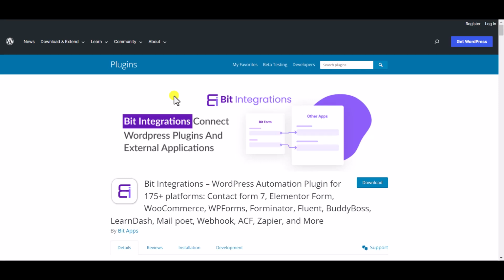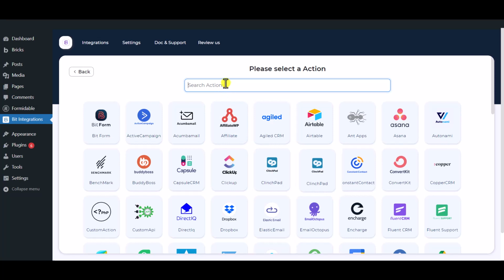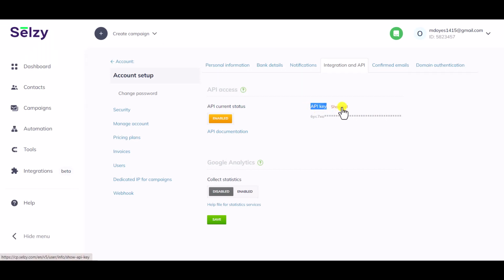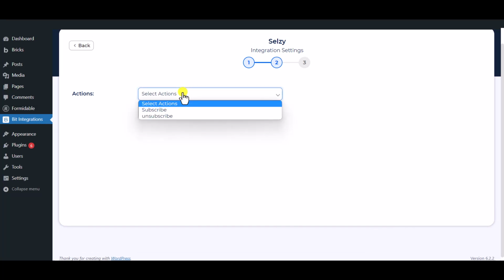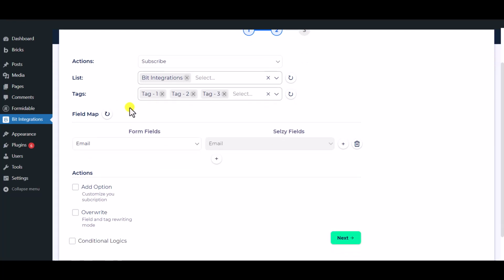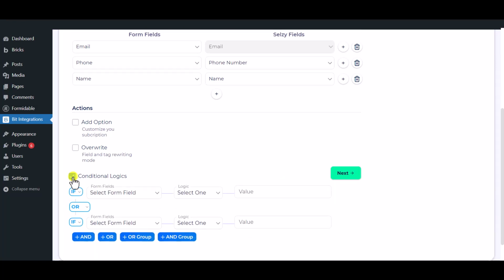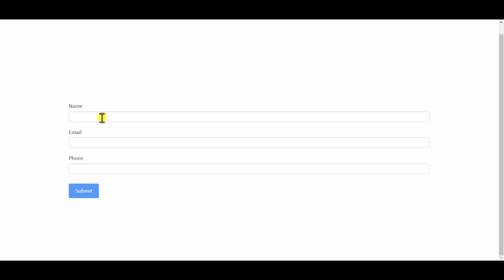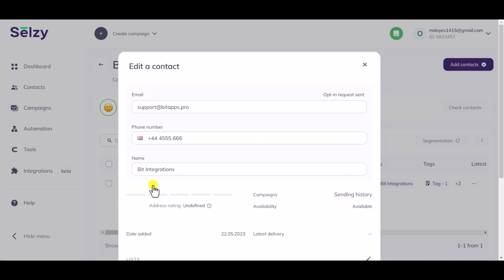Integrating Formidable Forms with Selzy Using Bit Integrations Plugin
Discover the power of streamlined email marketing with this tutorial video. Watch as we demonstrate the integration of Formidable Forms with Selzy - Email Marketing Platform using the Bit Integrations WordPress plugin. Learn how to effortlessly sync form submissions from Formidable Forms to Selzy, simplifying your email marketing processes.

💌 Elevate your email marketing campaigns with ease.
🔗 Explore the capabilities of the Bit Integrations plugin for WordPress.

In this video, you will:

✅ Gain insights into the benefits of integrating Formidable Forms with Selzy using Bit Integrations.
✅ Follow our detailed instructions to seamlessly set up the integration.
✅ Discover how this integration can enhance your email marketing automation and audience engagement.

🚀 Bit Integrations Free Version: Experience the power of seamless integrations with the Bit Integrations plugin for WordPress. Download the free version from the WordPress plugin directory

💼 Upgrade to Bit Integrations Pro: Take your integration capabilities to the next level with the Pro version of Bit Integrations. Unlock advanced features and maximize your productivity.

📚 Explore the Documentation: Access the comprehensive documentation for Bit Integrations, providing detailed instructions, tutorials, and troubleshooting tips. Unleash the full potential of the plugin

Don't miss out on the opportunity to streamline your email marketing efforts. Watch the video now and learn how to integrate Formidable Forms with Selzy - Email Marketing Platform using Bit Integrations.